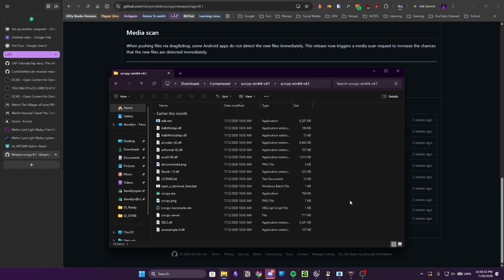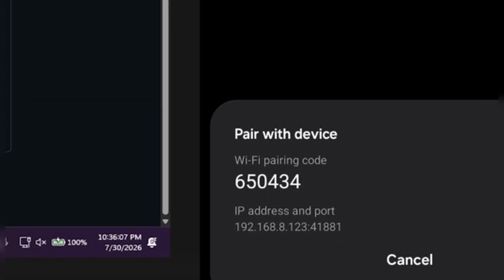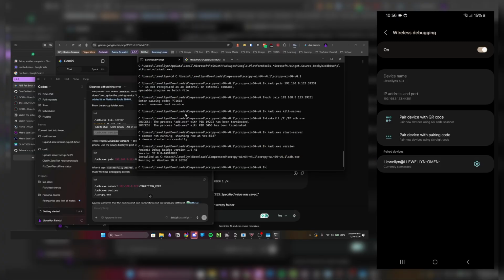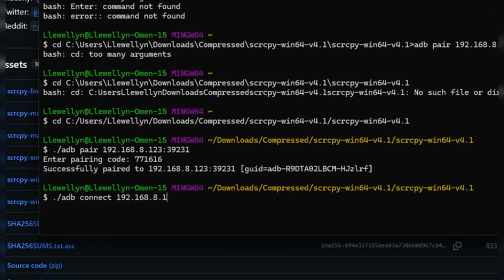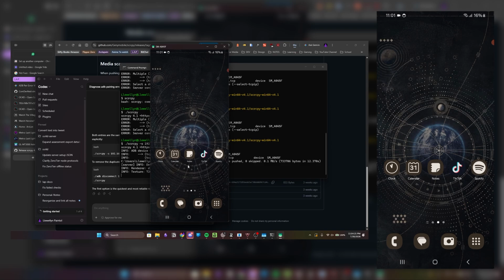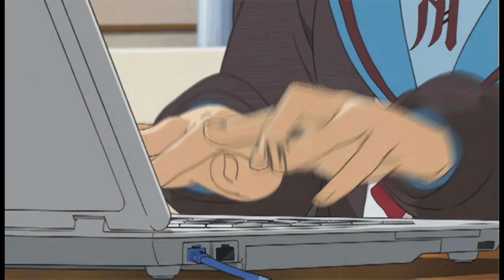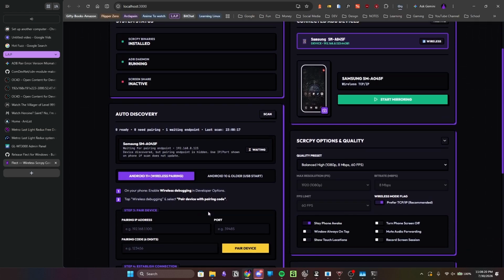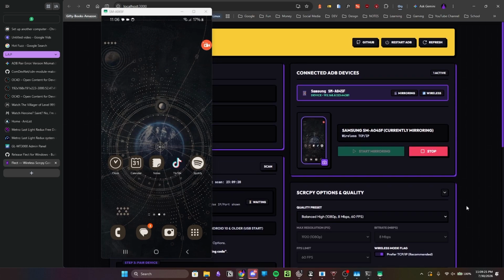How to Wirelessly Share your Android Screen to Your Computer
Learn how to seamlessly mirror your Android device to your PC using Scrcpy over wireless debugging, plus an introduction to a custom tool to make the connection process effortless.

View my blog post on this matter; it has some more details and tools that I didn't add to the video

Timestamps:
00:00 Download Scrcpy
00:22 Enable Wireless Debugging
00:43 Connecting Your Computer to Your Phone
01:54 Fixing "error: unknown host service"
02:16 Connecting Your Computer to Your Phone
03:03 Fixing Multiple ADB Connections
03:45 Screen Mirrored
04:09 Intro to Flect
05:49 Conclusion

Go relax a bit - @arclapain